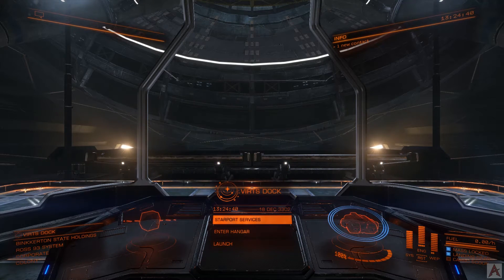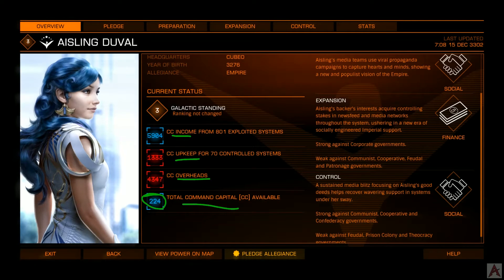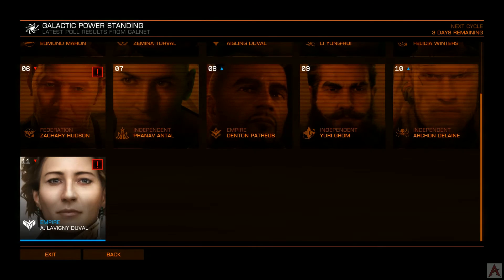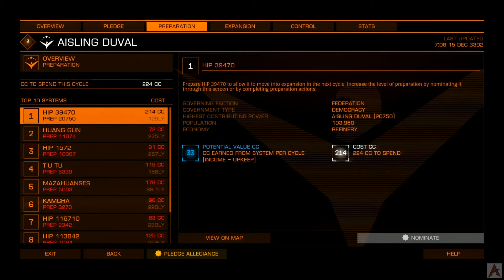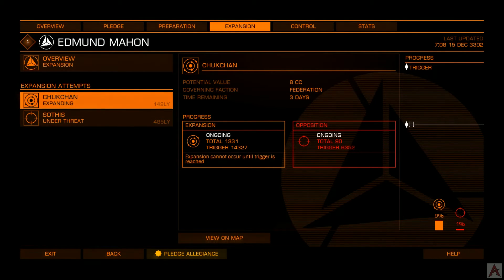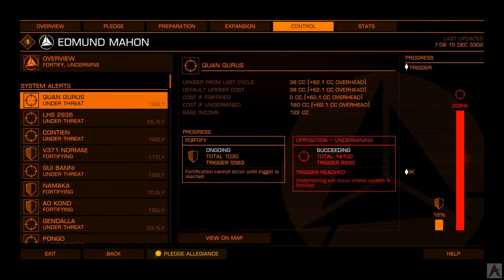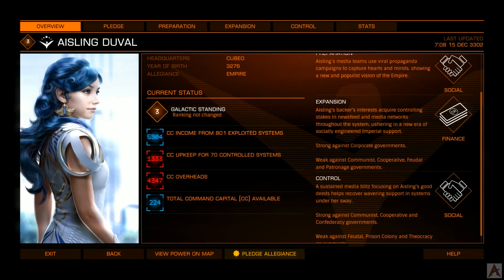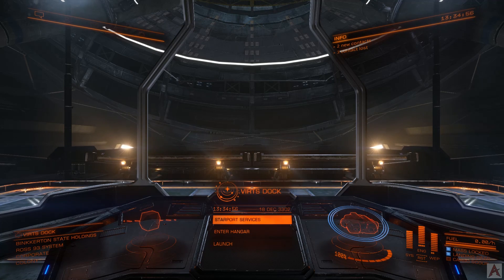Elite Dangerous: Horizons Guide - Powerplay Overview/Intro - EP9.0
In this episode, we'll take a gander at Powerplay. Future videos in this sub-series will include:

9.1: Pledging to a faction, earning merits and coordinating with the community
9.2: Preparation phase/actions
9.3: Expansion phase/actions
9.4: Fortification phase/actions
9.5: Undermining actions